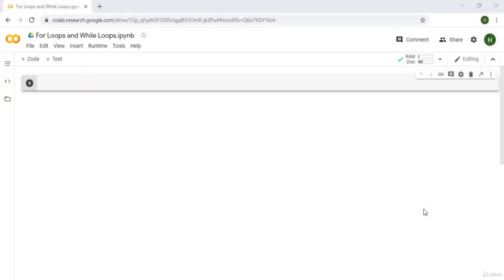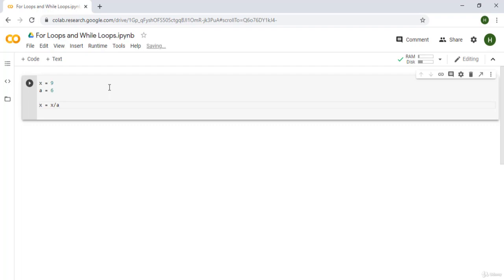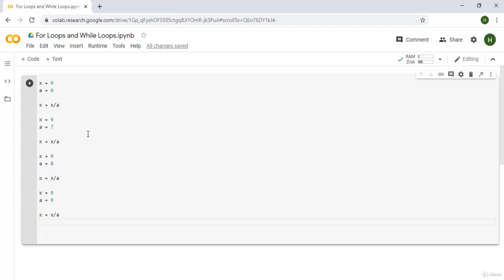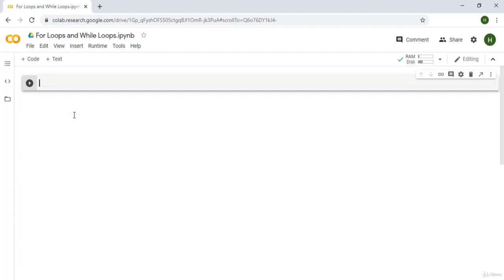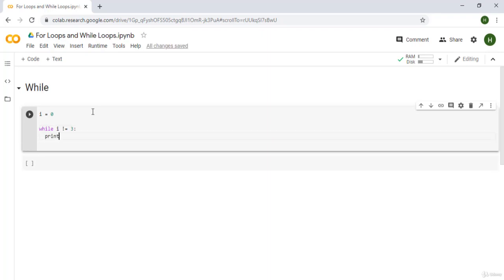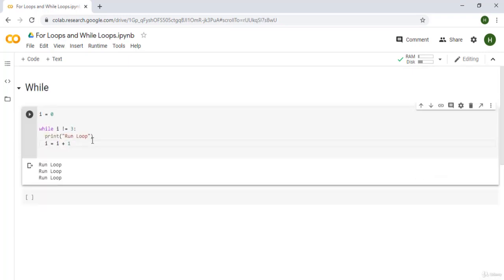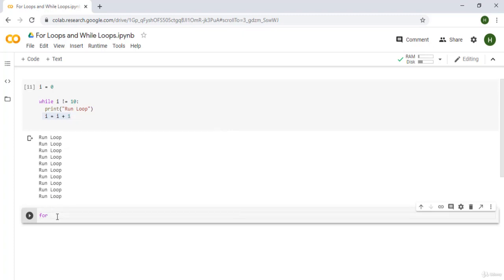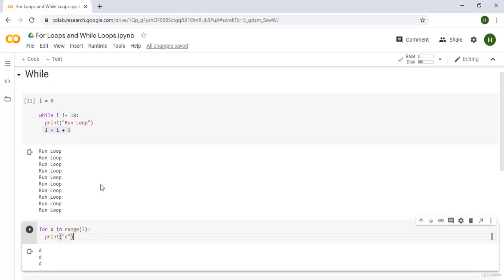24. Python For Loops and While Loops